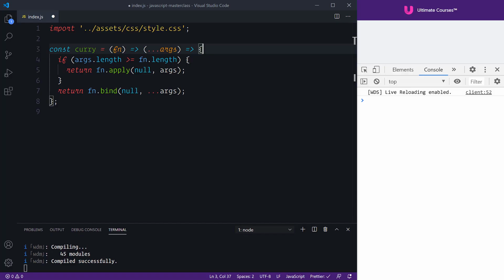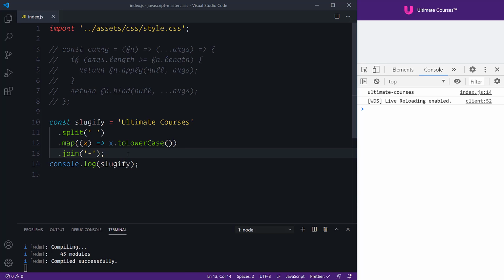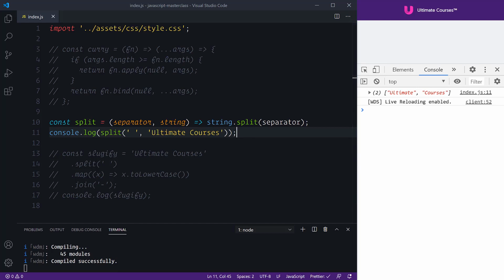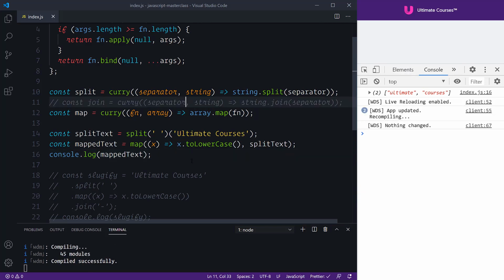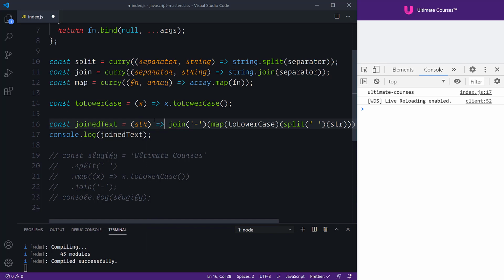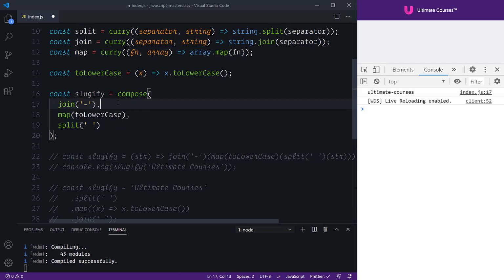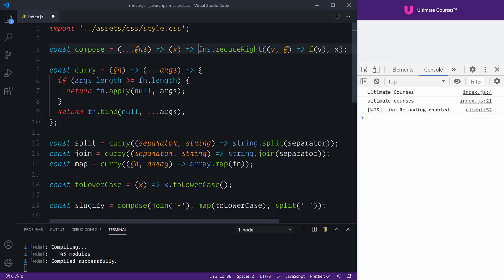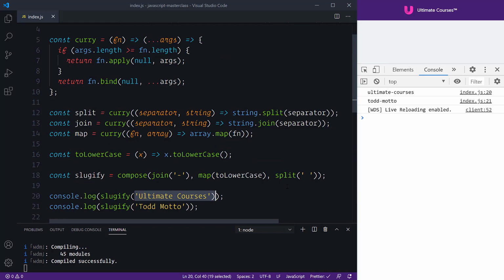Ultimate JavaScript Masterclass 10 - Function Composition and Currying